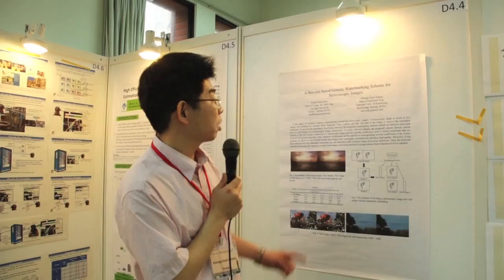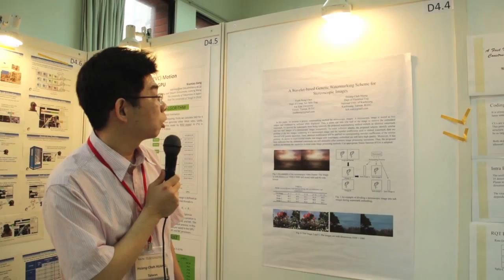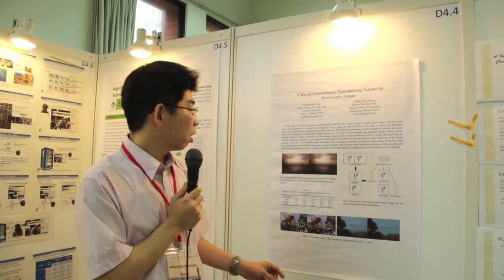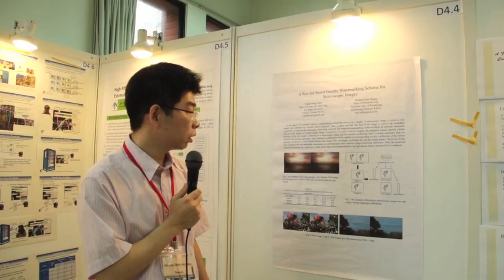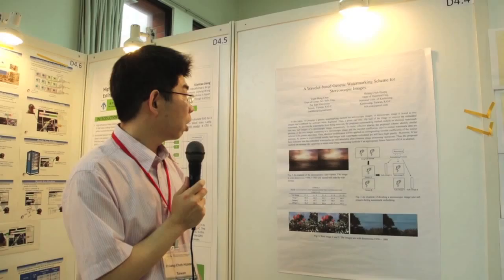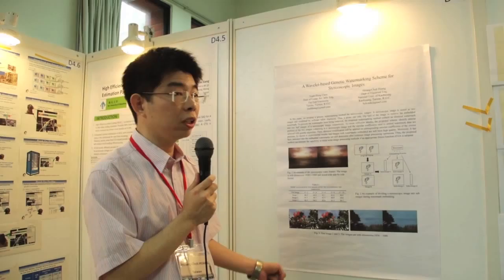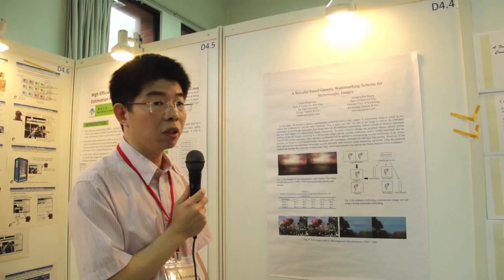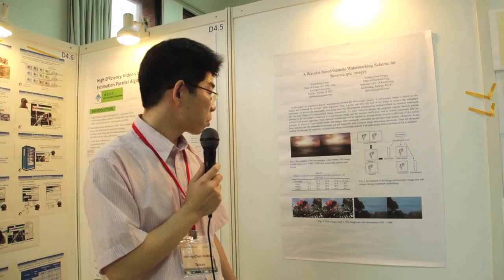Interview with Yueh-Hong Chen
A Wavelet-based Genetic Watermarking Scheme for Stereoscopic Images

Yueh-Hong Chen